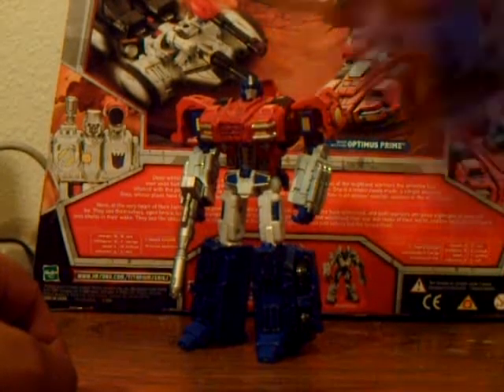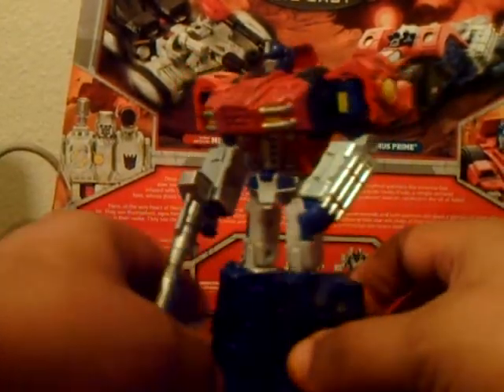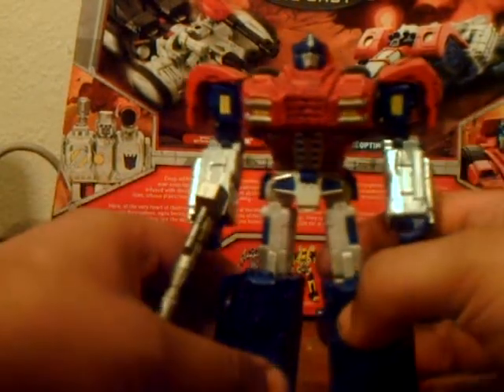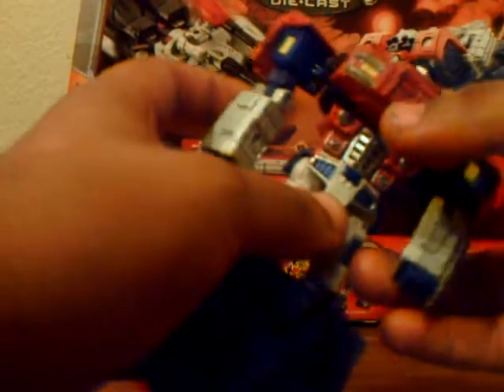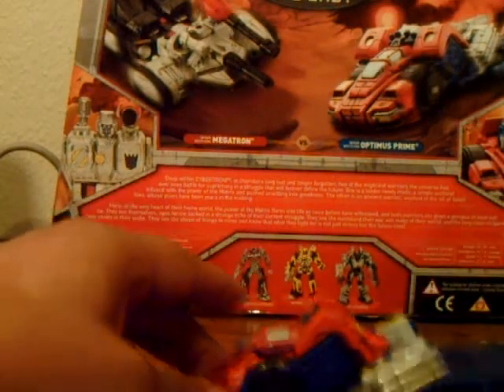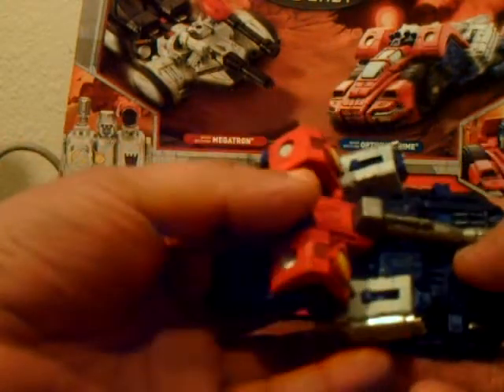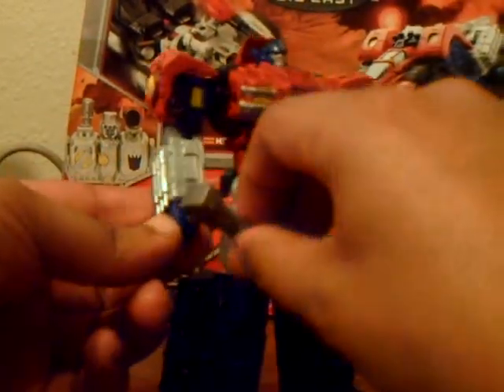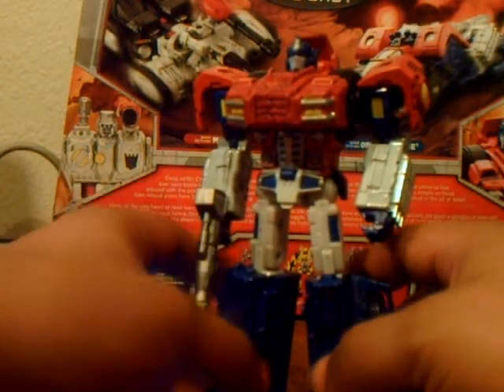THE HAND REVIEWS: Transformers War Within Optimus Prime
a review of this fantastic looking figure.